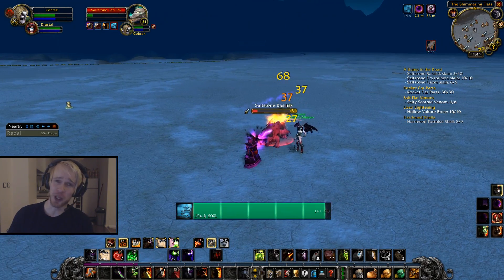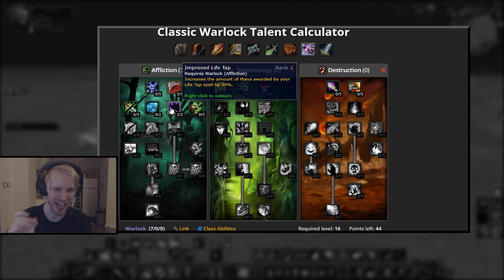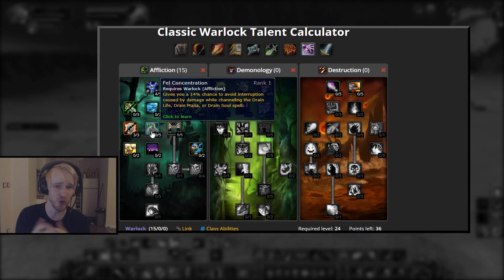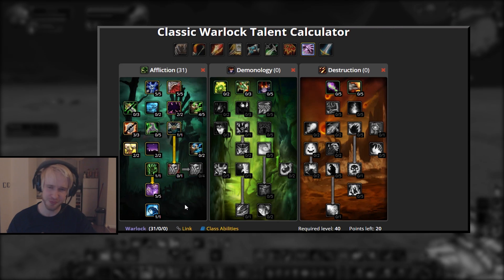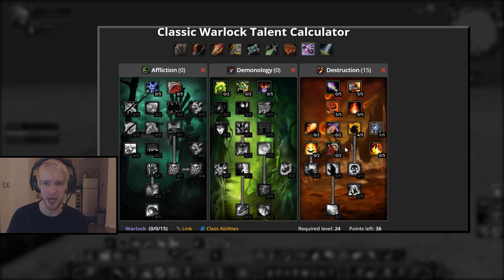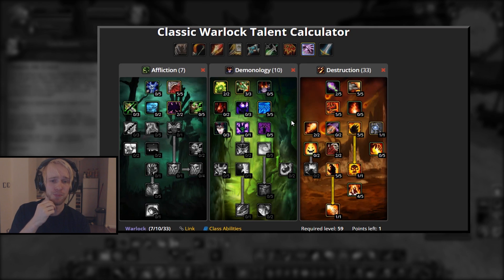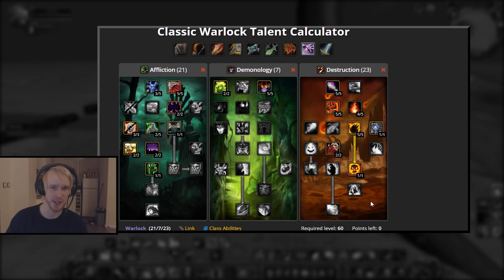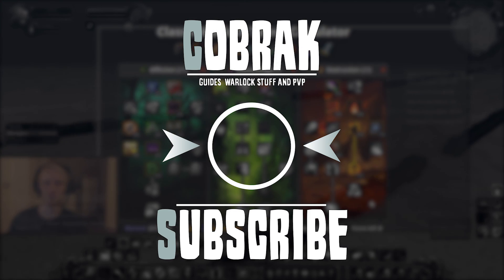Classic WARLOCK TALENT BUILDS: Best Leveling Spec? - 3 Destruction PvP Specs for Lvl 60 | WoW Cobrak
In this WoW Classic video, we're talking Affliction and Destruction Warlock talent builds for leveling and PvP at level 60! These what I'll be using to level and am stoked to try out at end game! Feel free to use this video as a guide for your own Warlock adventures until lvl 60